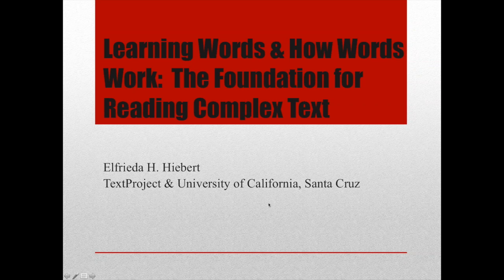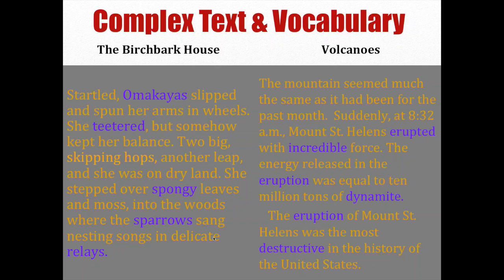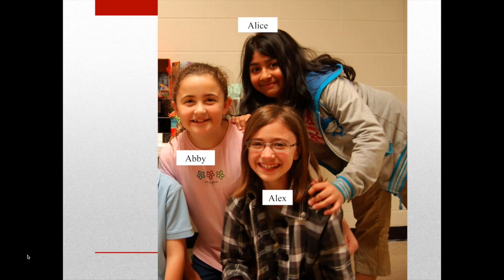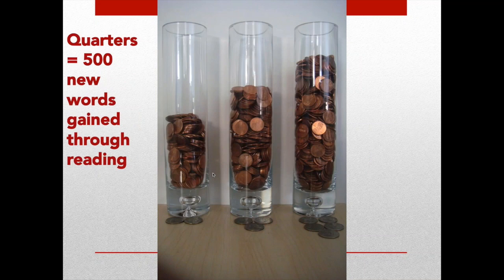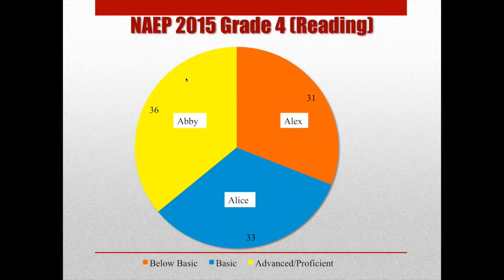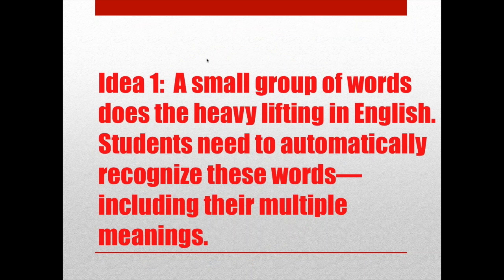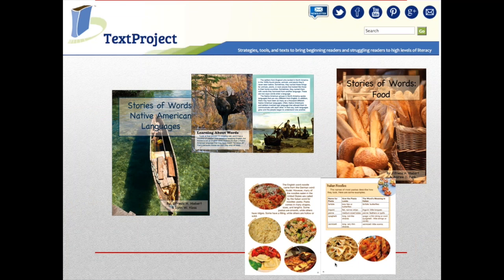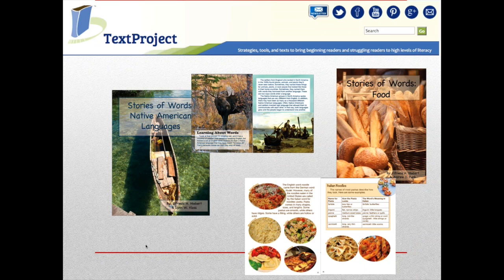Learning Words and Learning How Words Work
Freddy presents a webinar for Pearson on the topic of silent reading.